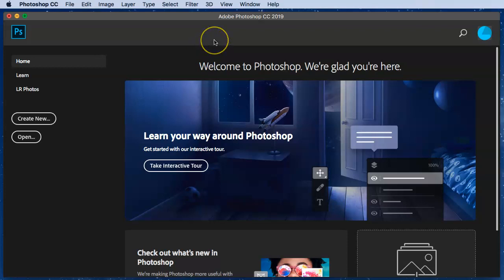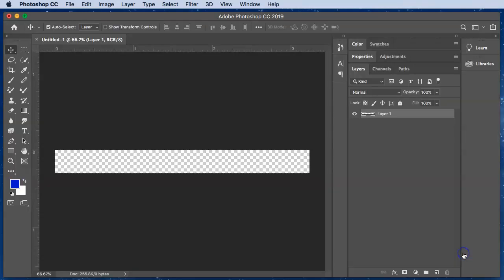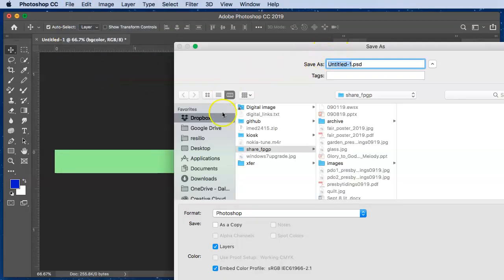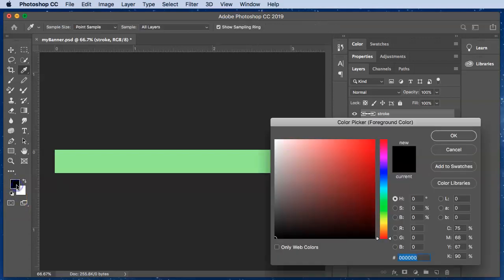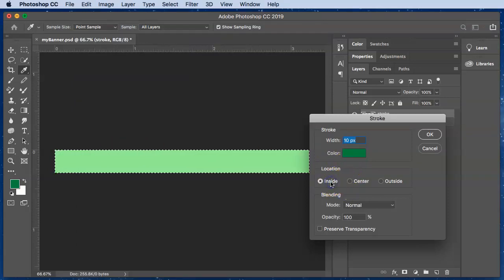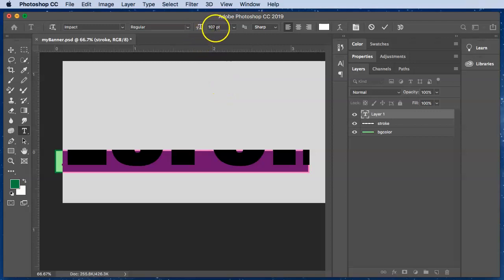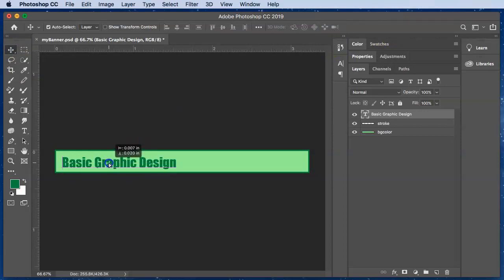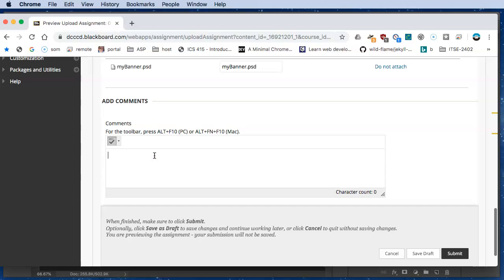Create a Simple Banner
Use Photoshop to create a simple banner, or at least a simple banner template.